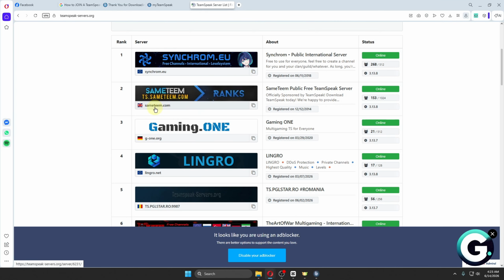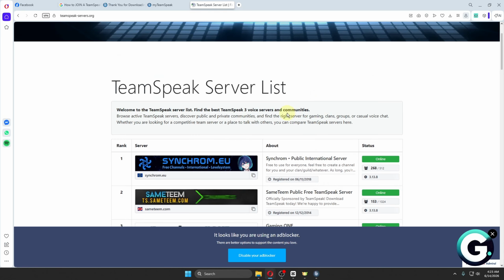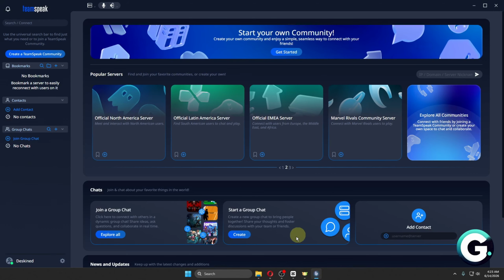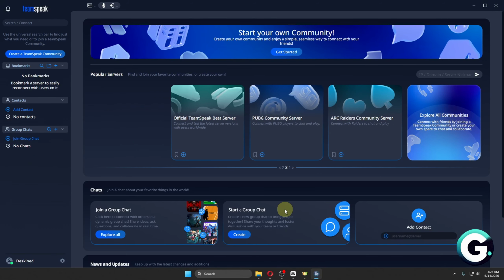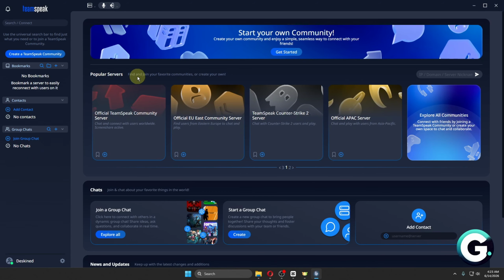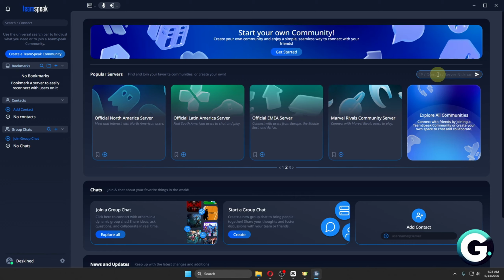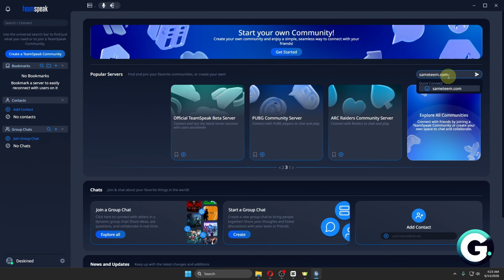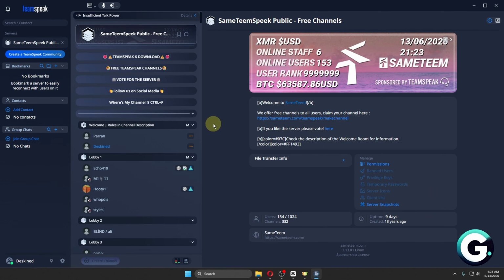How To JOIN A TeamSpeak Server (EASY) 2026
How To JOIN A TeamSpeak Server (EASY) 2026 shows how to connect to a TeamSpeak server using a step-by-step process.
Learn to navigate TeamSpeak's dashboard and easily join any server by entering the correct server details.
By following these instructions, you'll be chatting with your favorite communities on TeamSpeak in no time.

⏱️ Timestamps:
0:00 Intro
0:10 Access TeamSpeak
0:24 Find and Copy Server Info
0:36 Enter Server Details
1:00 Join and Connect